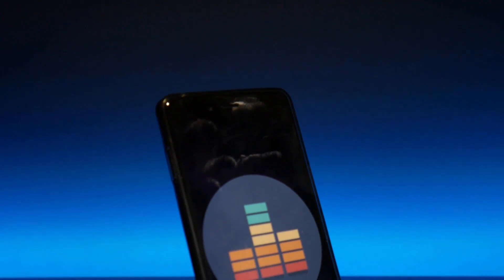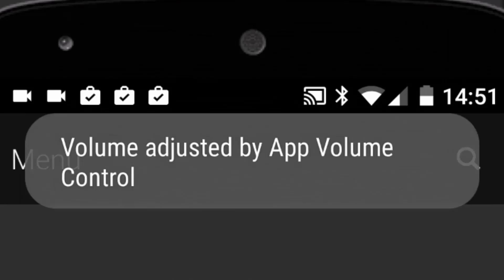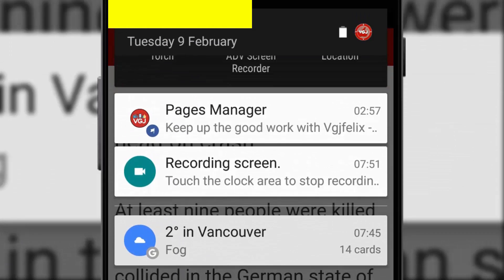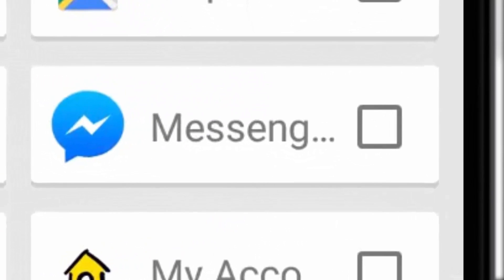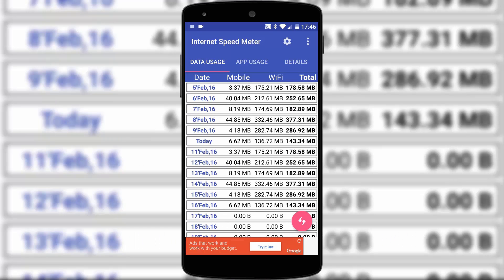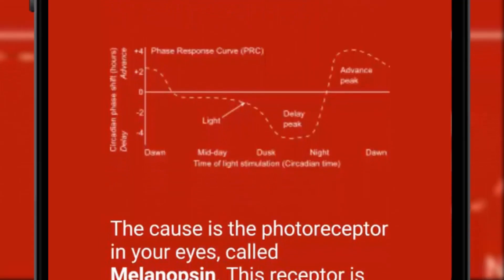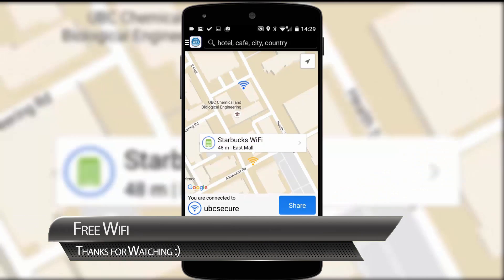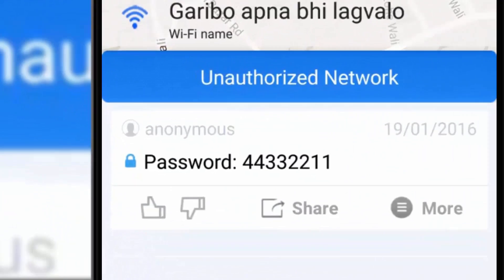7 Interesting Apps You Must Try!!! - Android Tips #46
The Android Googleplay Store is enormous and there so many hidden gems to find. So here's 7 very interesting apps. 7 diamonds you are going to love!

Here are the direct links to download the apps from the Play Store -

0:34 - App Volume Control
1:35 - Notif Log
2:37 - Snap Swipe Draw
3:51 - Wake On Notification (WON)
4:40 - Native Clipboard
5:38 - Internet Speed Meter
6:52 - Twilight
8:17 - Bonus App